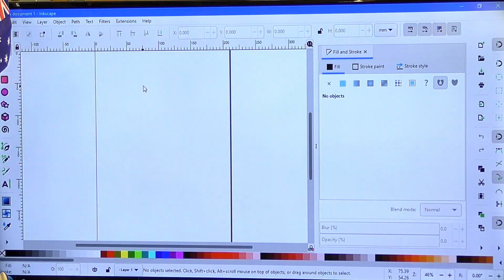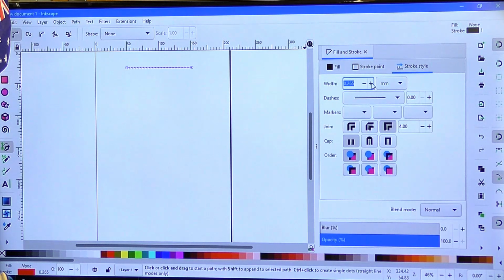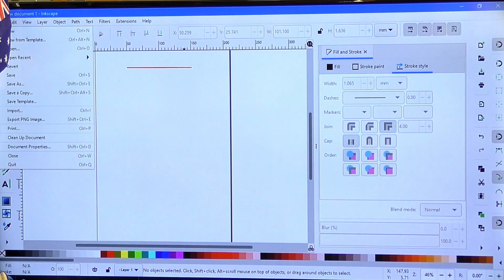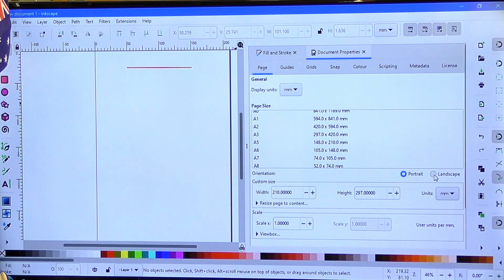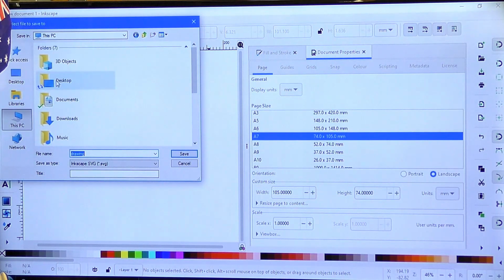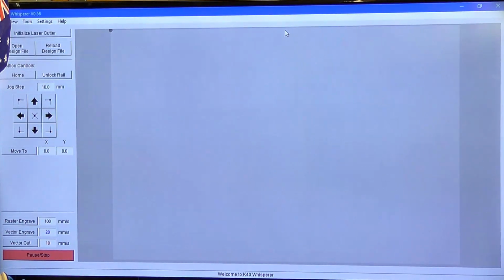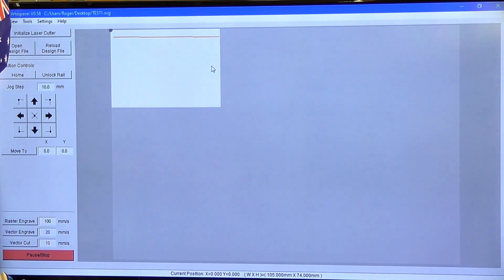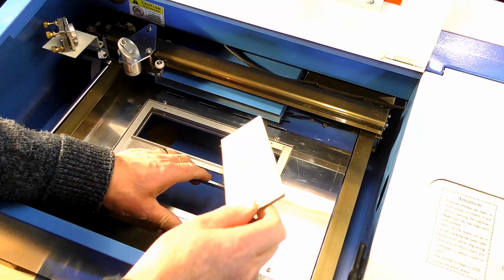K40 laser cutting and focus point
A Roger Webb easy learning K40 Laser tutorial  Video 586 K40 laser cutting and focus point The Australian Inventors Workshop™ 2021

MIDI, MAXI, CNC Router, Mill & Lathe
Plans and parts listing
 Available on my Patron pages

My handmade pens are for sale
Myrtle                        USD$155
Oak                           USD$155
+ shipping
This channel;